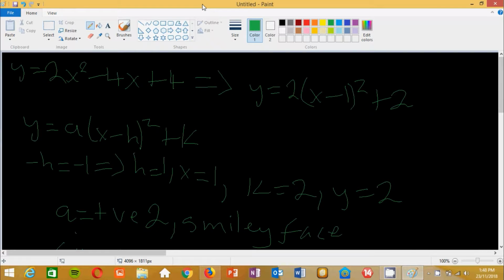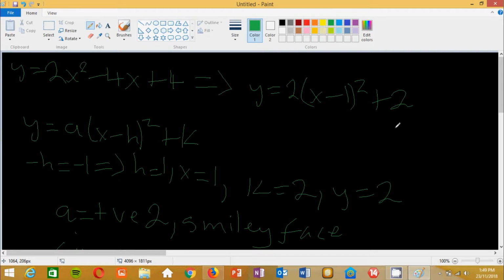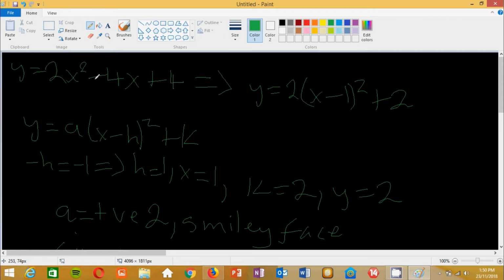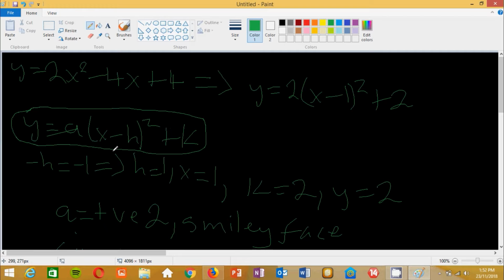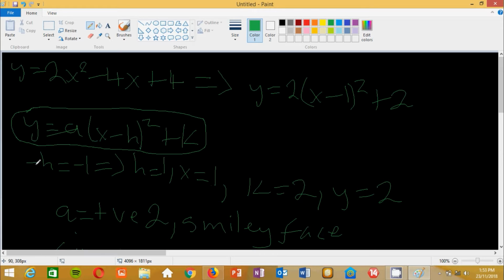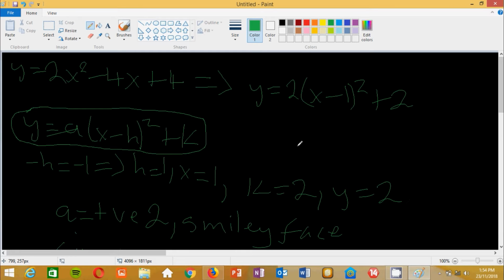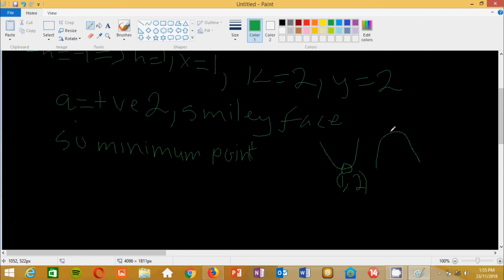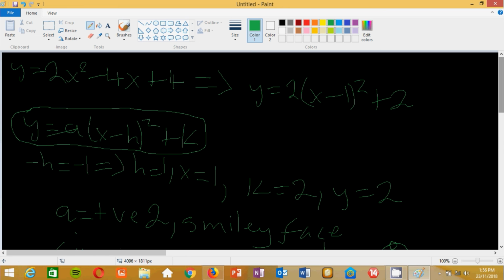Sketching Parabolas Part 3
Credits: Intro song- Drake - Fake Love, Outro song - J Cole - Revenge Of The Dreamers